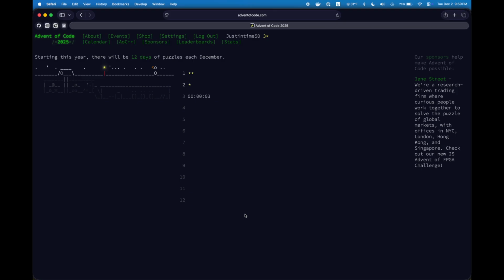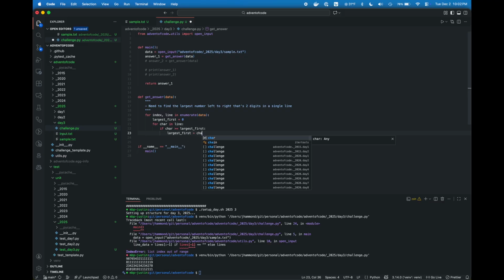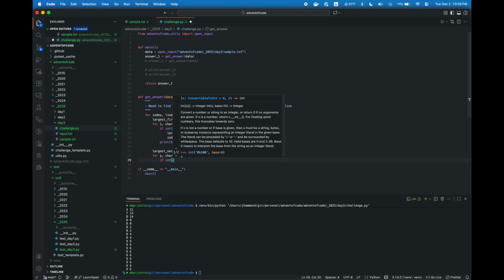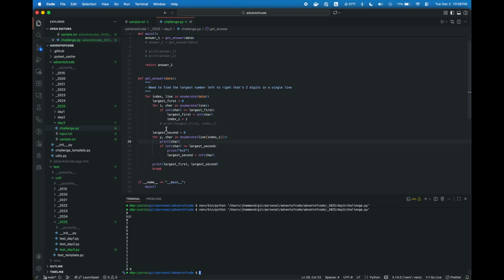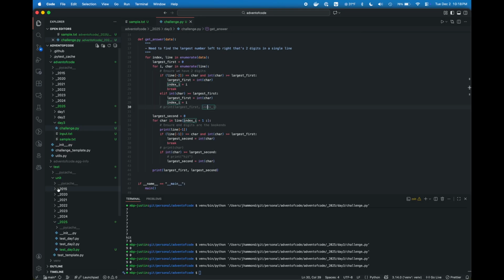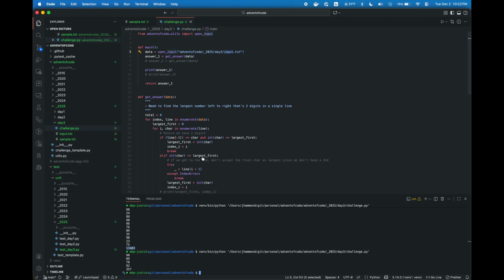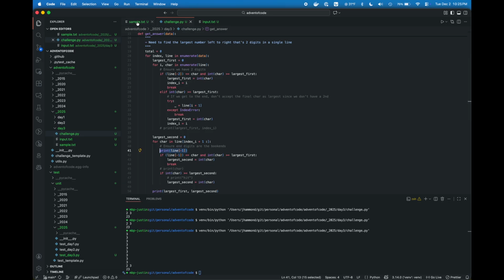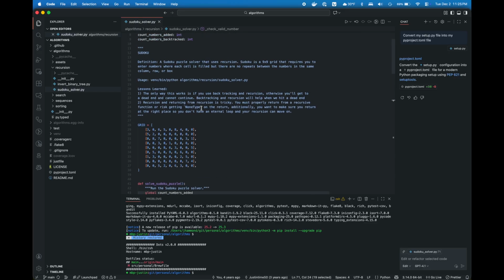Advent of Code 2025 Day 3 Part 1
Day 3 part 1 made sense from the get go which was refreshing; however, part 2 (based on the way I was solving part 1) would require recursion and a bit of back-tracking which I decided I didn't want to dedicate the time to.